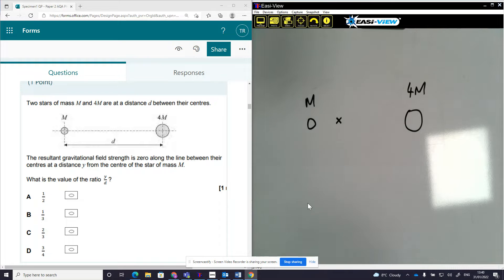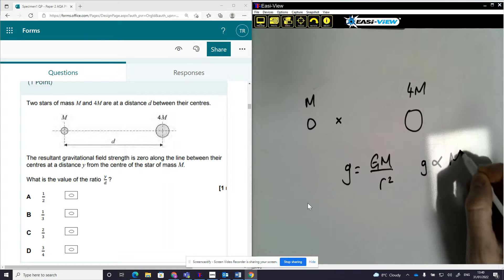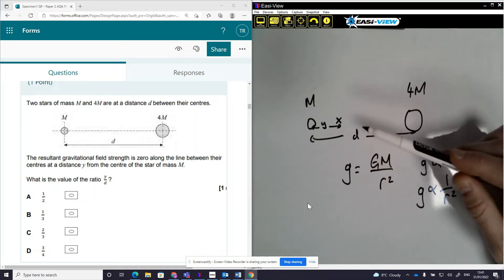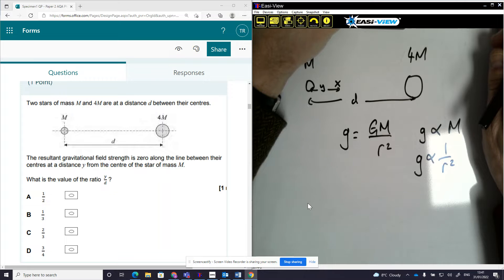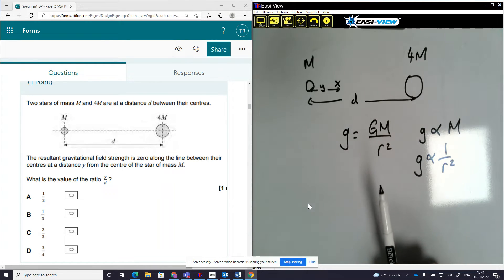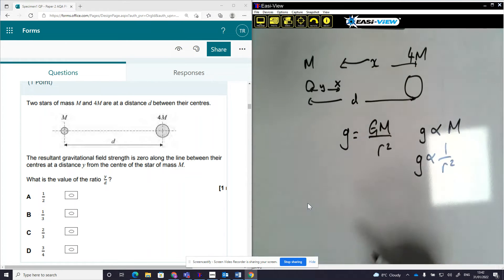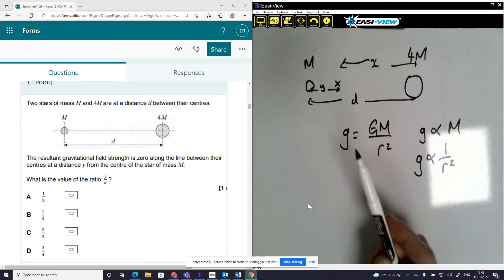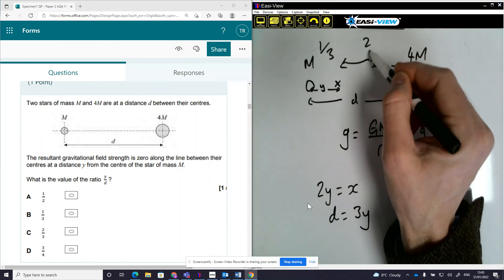AQA A-level Physics spec paper 2 MC03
Zero point of graviational field strength between two masses. Lagrange point.